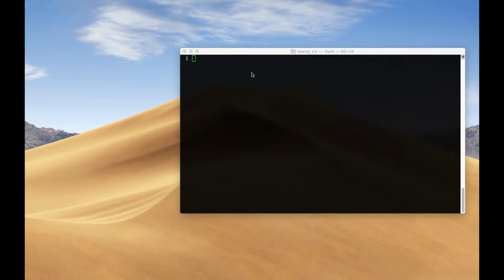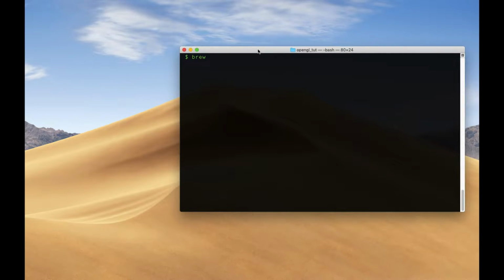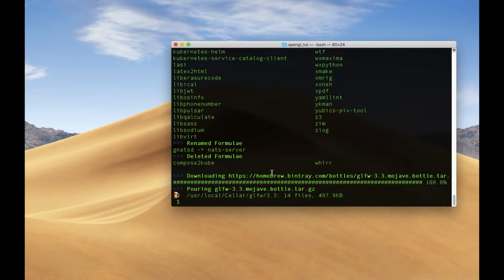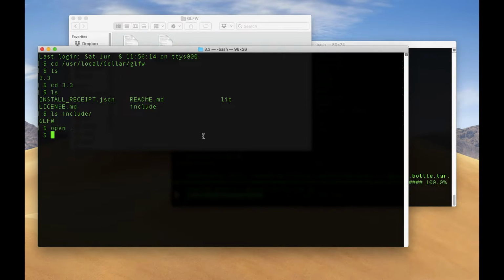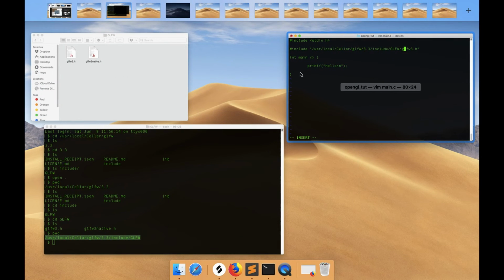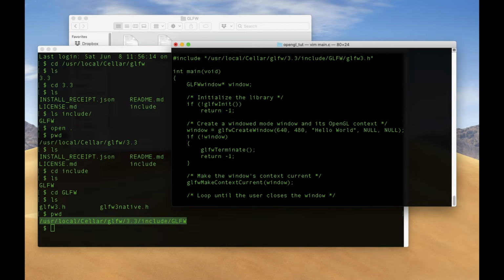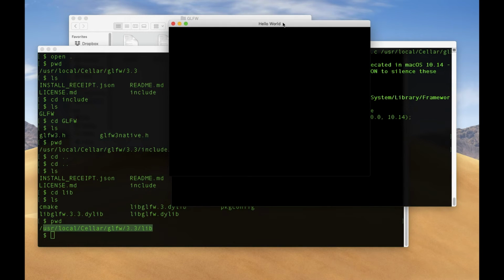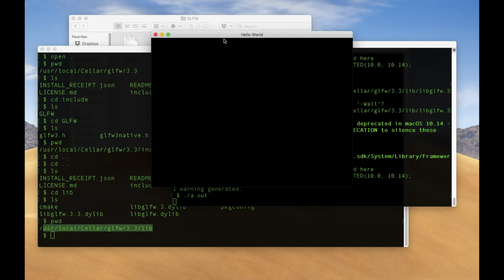MacOS: Setting up GLFW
GLFW is a cross-platform library for things like getting a window to appear and getting user input and mouse movement, etc.